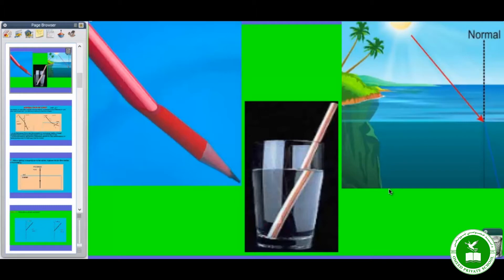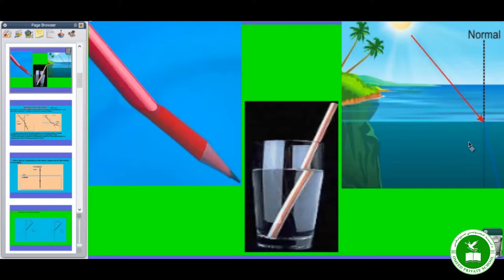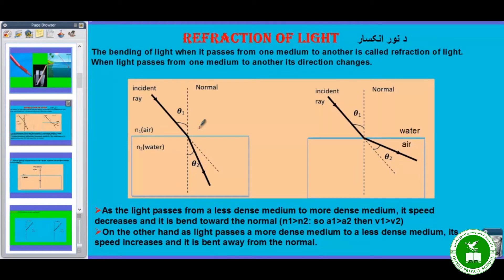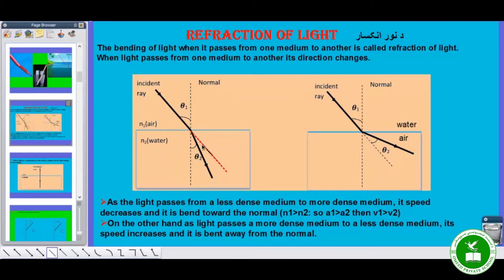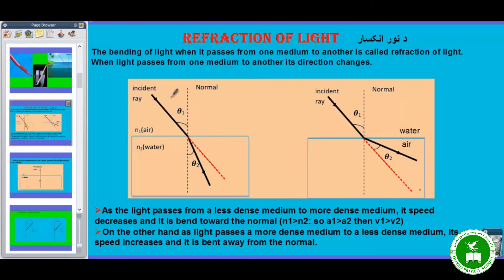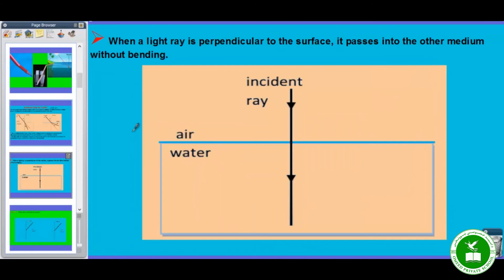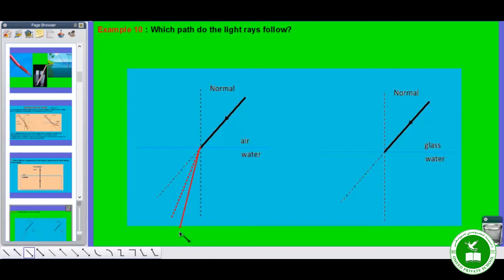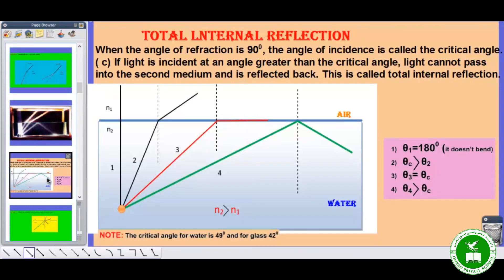Physics, Refraction of light, Part 1 @Omeed Private High School